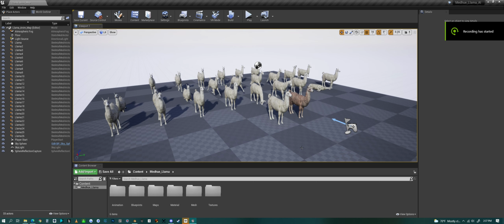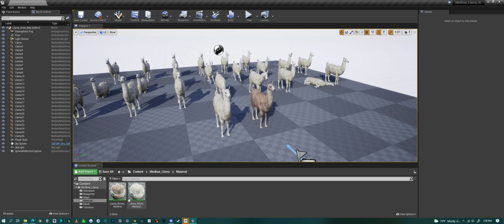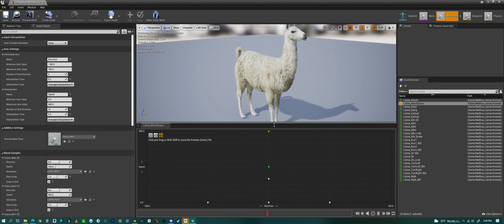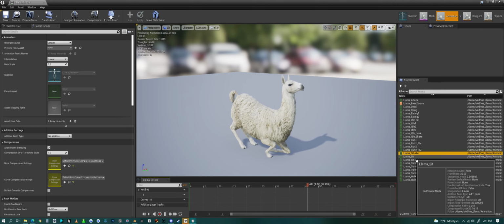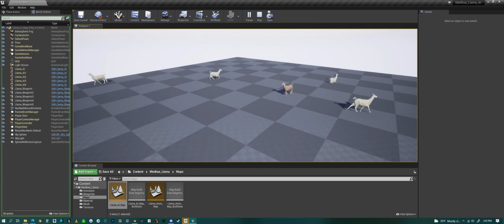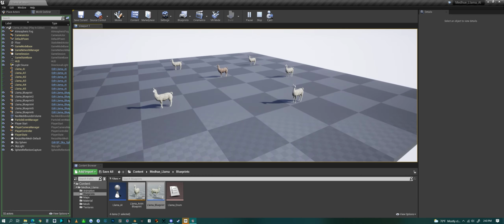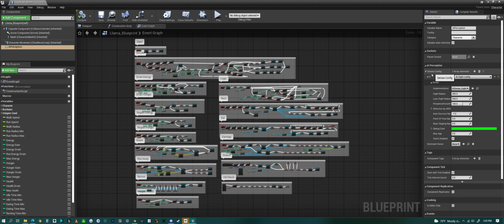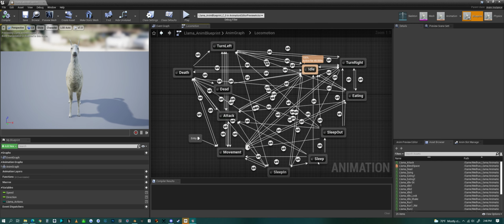Medhue Llama with AI inside of Unreal Engine!!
This is a video to show off my Llama, with it's basic AI system, that is for sale on the Unreal Engine Marketplace.